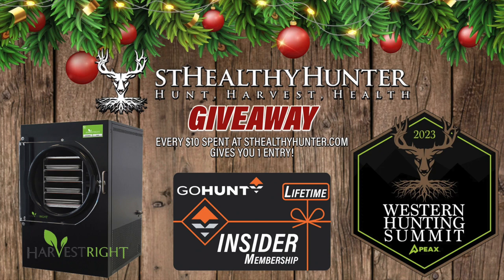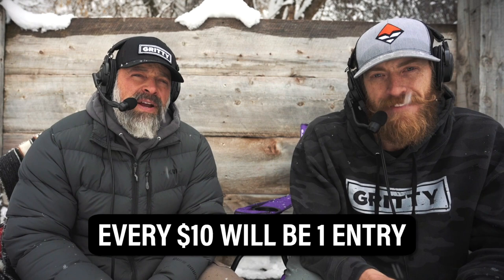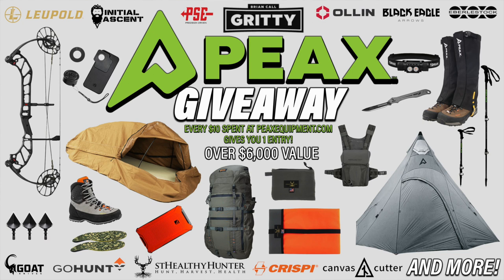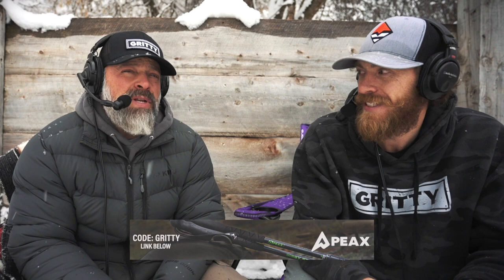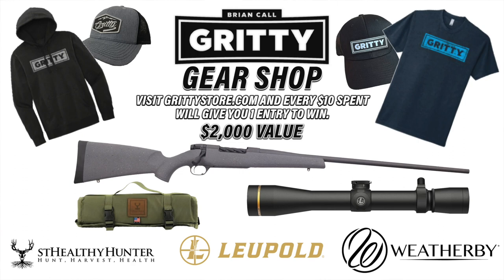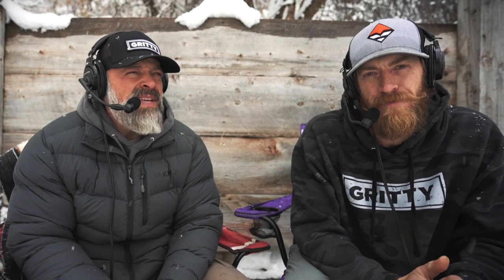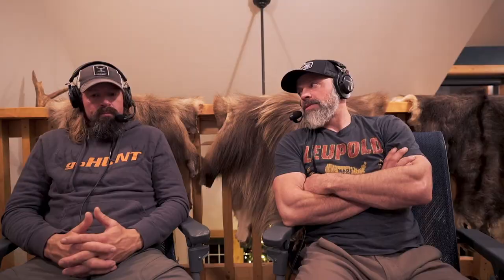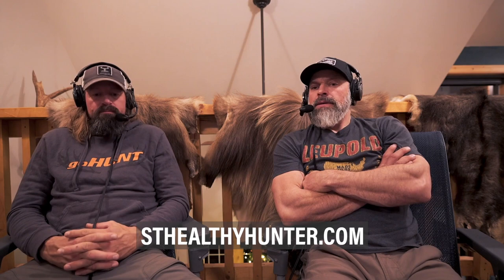SHIPPING YOUR MEAT HOME | ALASKA | RYAN LAMPERS | 🎙️ GRITTY EP. 752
Ryan Lampers and I go over the process we went through to ship over 400 pounds of meat each and our antlers home from Alaska.
Get access to EXCLUSIVE CONTENT and interact with other members of the GRITTY/STHEALTHY COMMUNITY!
AND BECOME A SUPPORTER!
*CODES*
Follow Brian!